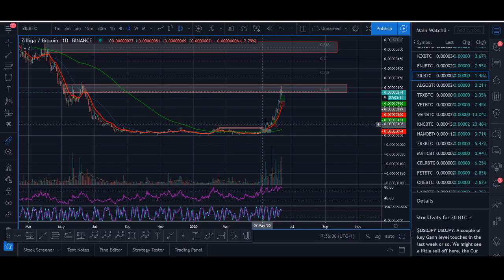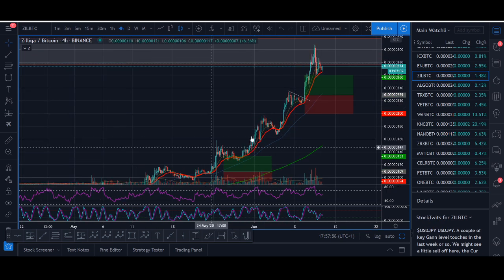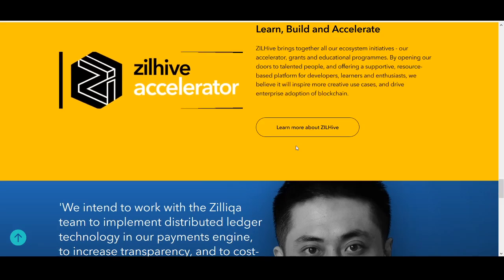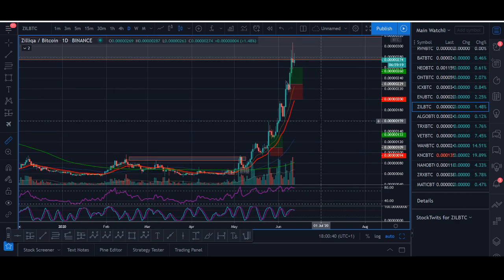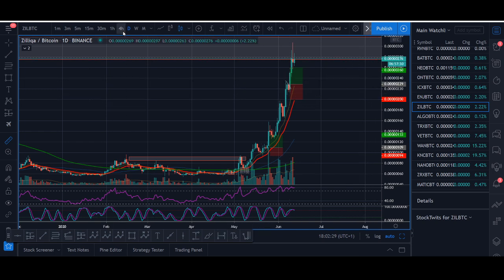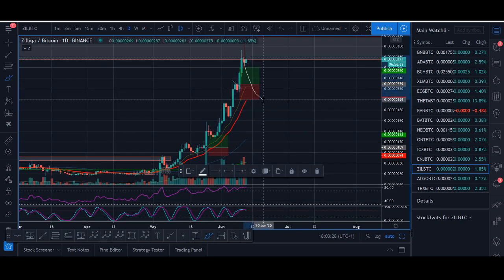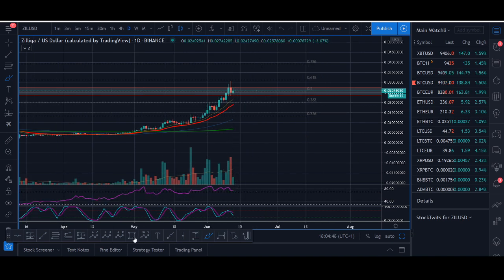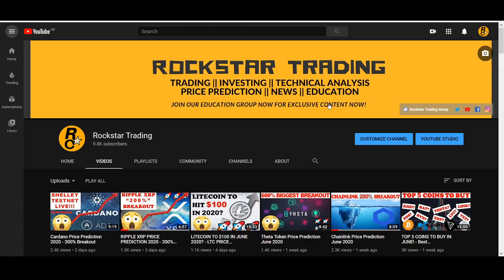Zilliqa Price Prediction 2020 - 360% Breakout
♥ BTC: 17isdB1axM3VB4w6kT4w53Kh7SHE24MeBv
♥ ETH: 0xb35c7a69c0f1aed0e017bf3f2e335868d82b01ef
♥ LTC: LayvBFb9dntcSsQrb8dKoWqd4B4mL8sooK

Regards,
Rocko